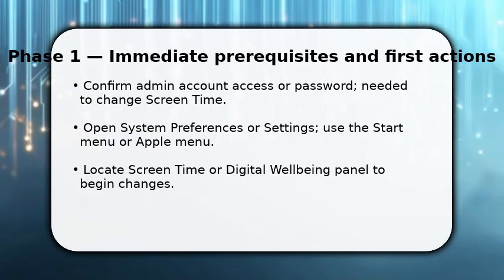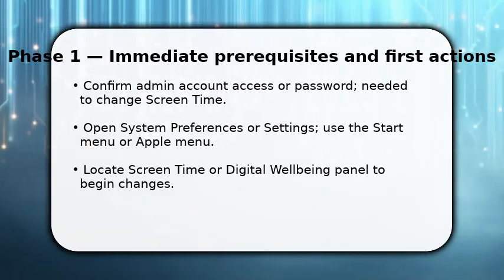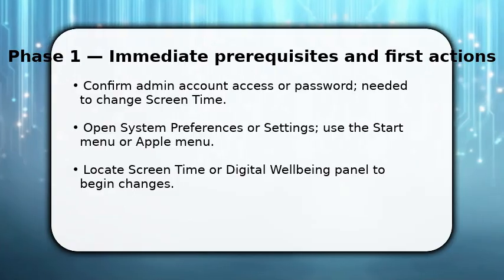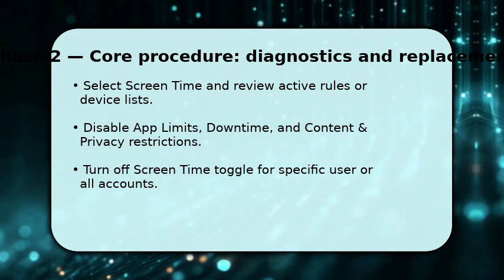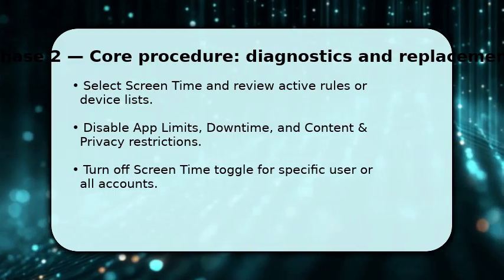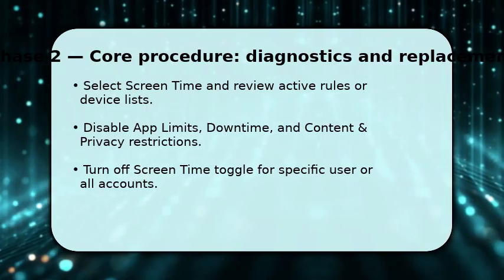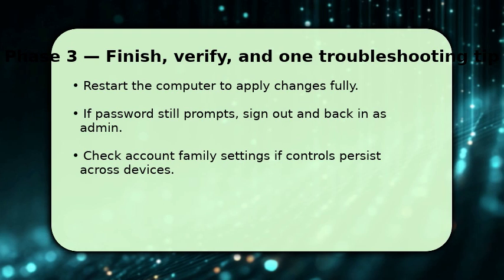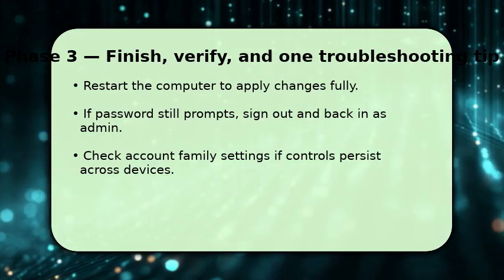How to Turn Off Screen Time on Computer - Step by Step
How to Turn Off Screen Time on Computer - Step by Step | 🔒 Surfshark VPN Deal — Stay private and secure. $1.99/mo + 3 Months Free ▸

Learn the simple steps to disable screen time on your computer, enhancing productivity and managing digital well-bethy. This guide provides a clear walkthrough for both Windows and macOS users.

turn off Screen Time, disable Apple Screen Time, Windows lockdown mode, macOS downtime settings, productivity tips computer use,